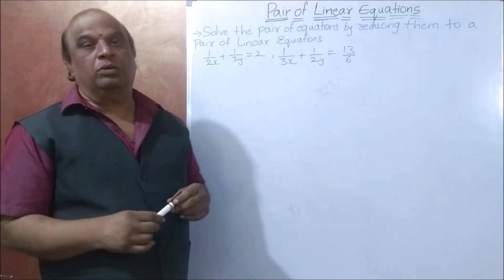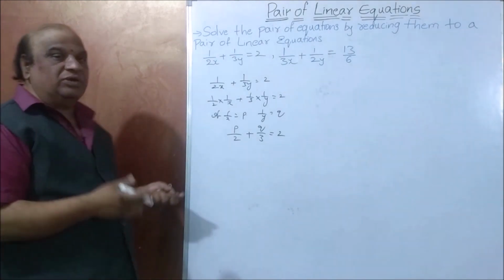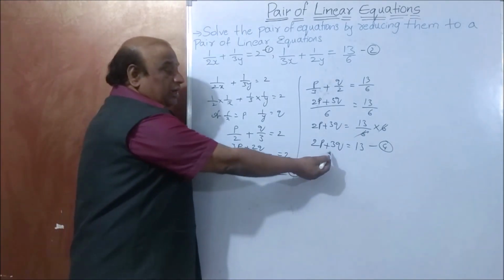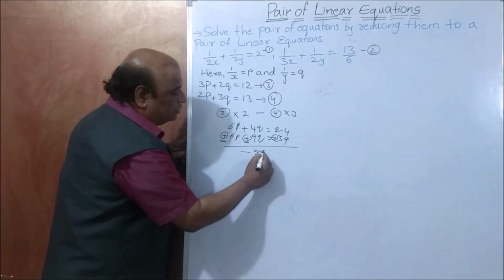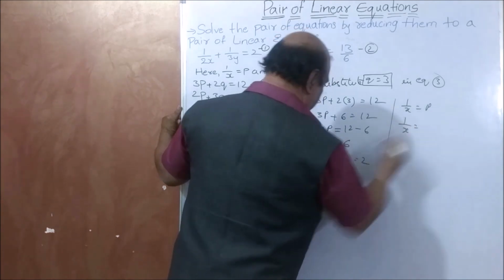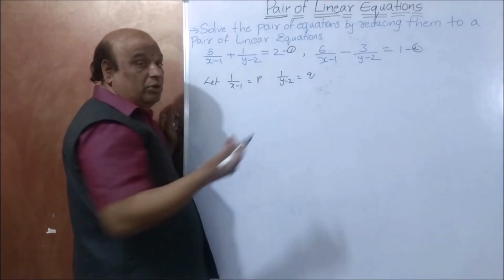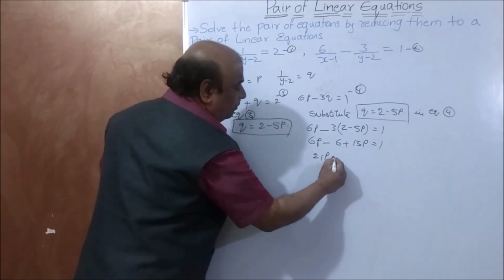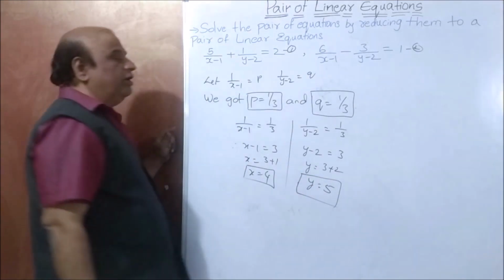Solving a Pair of Equations by reducing them into a Pair of Linear Equations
In this video two different problems related to this concept are solved and explained in a brief way by E B Kutumba Rao.